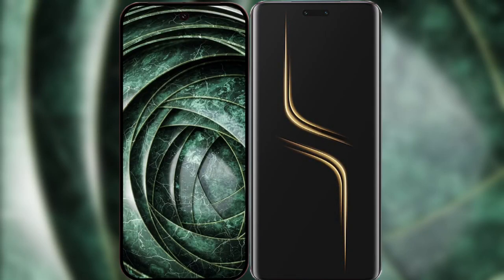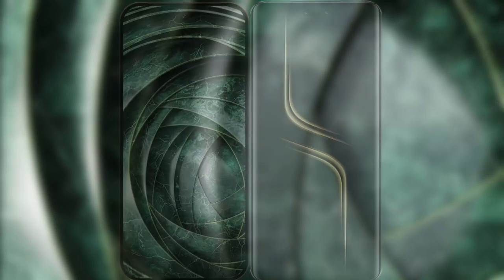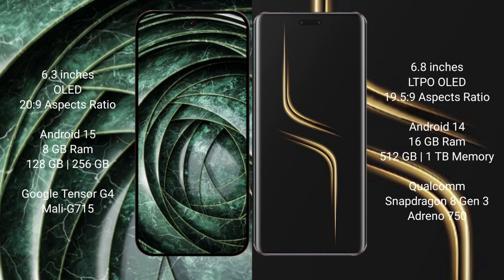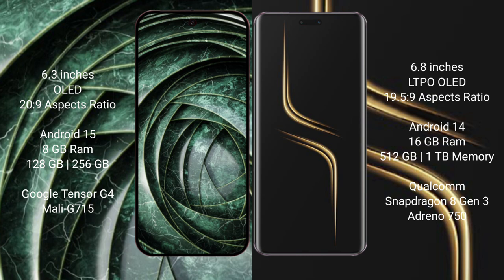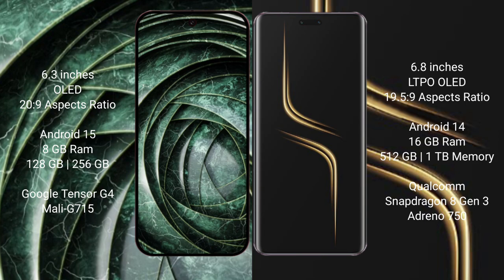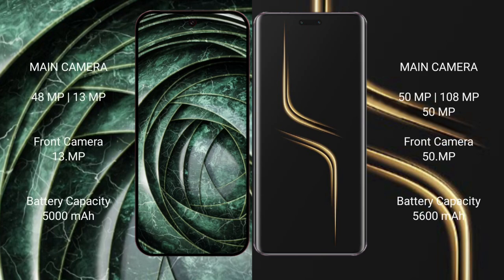Google Pixel 9A vs Honor Magic 6 Ultimate Review